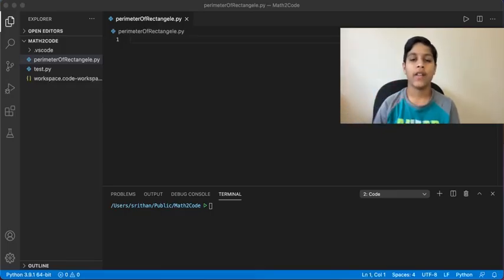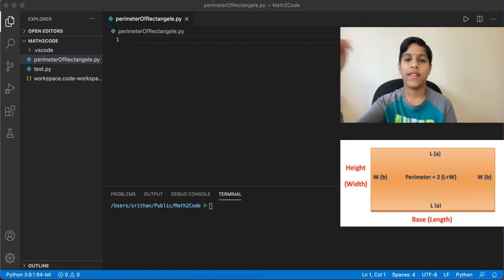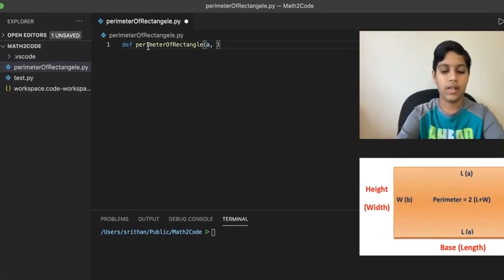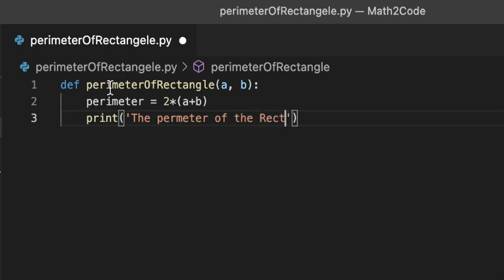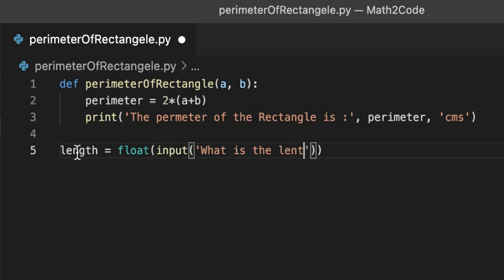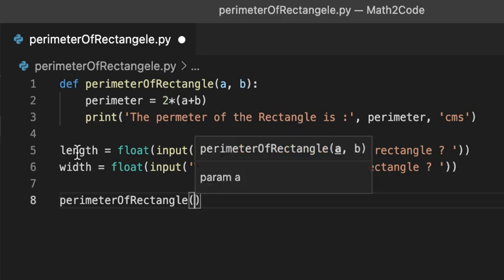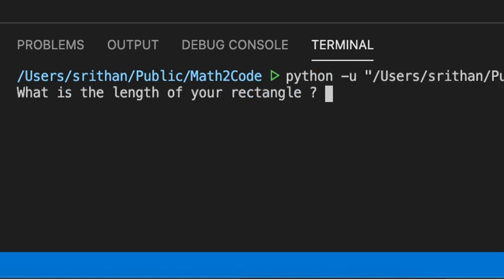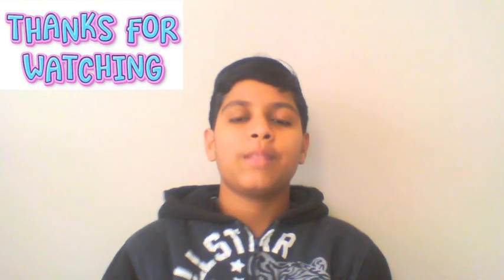Math 2 Code with Python - Perimeter of Rectangle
Here is the link for my previous playlist "Learn Python Basics".  Please watch if you haven't already.

Happy Coding!!